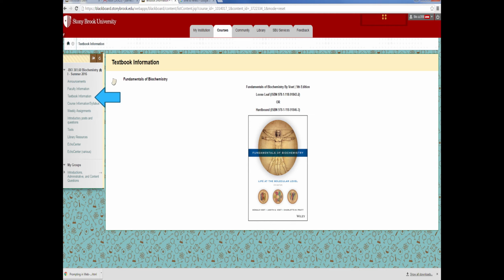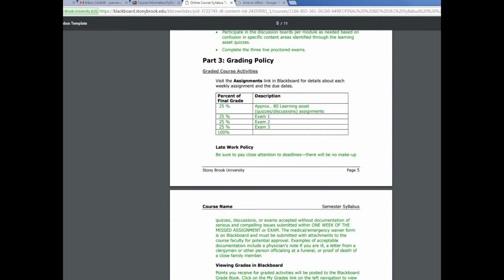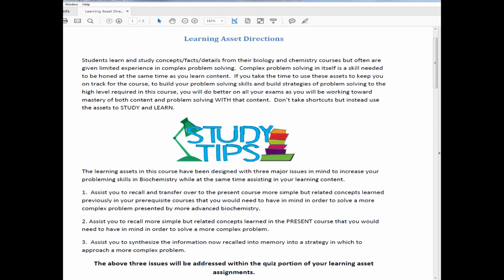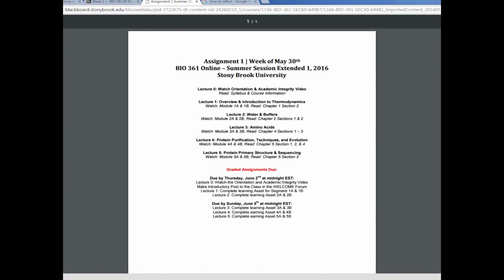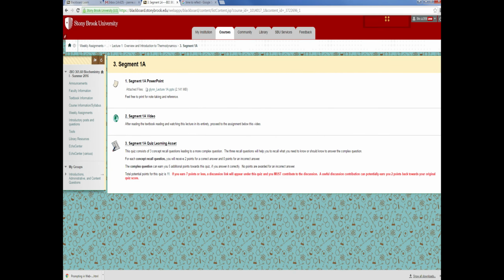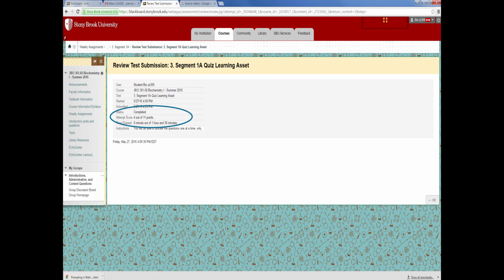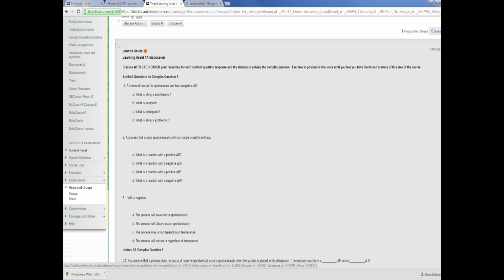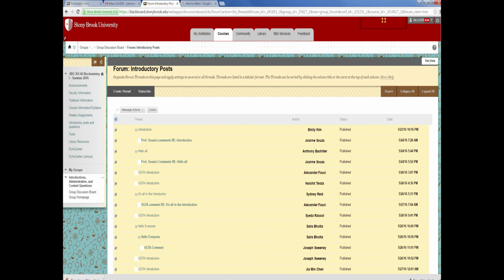BIO 361 Summer 2016 Orientation Video